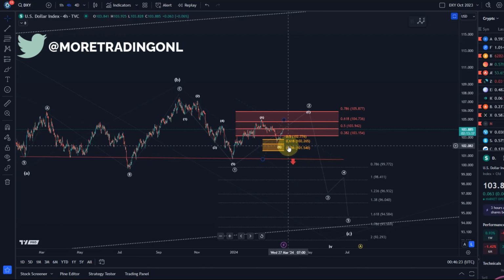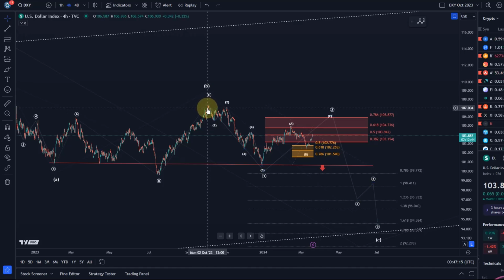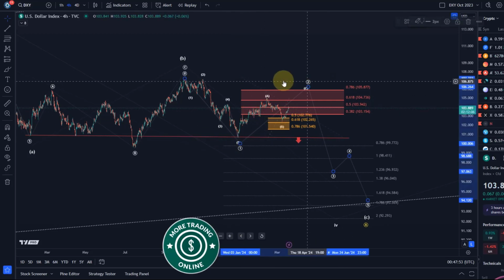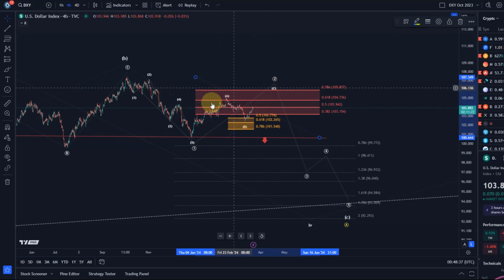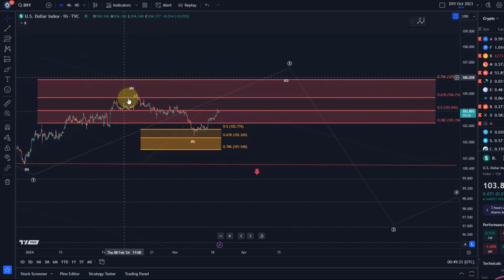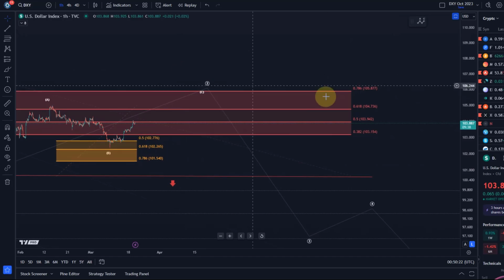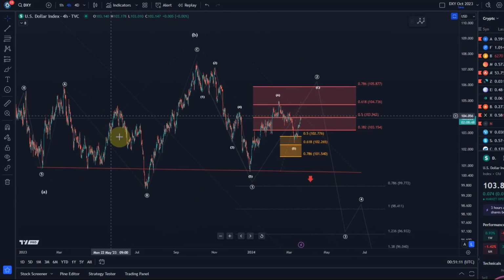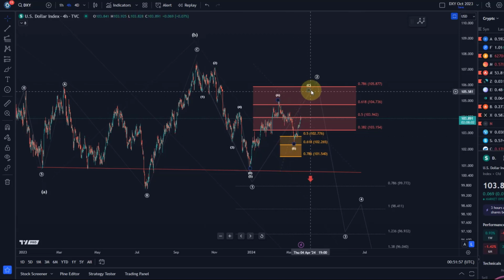DXY Dollar Index Technical Analysis Update - Elliott Wave Analysis Today and Price News of the DXY